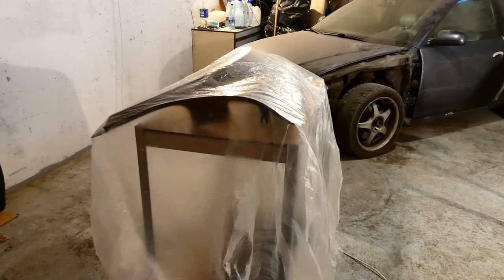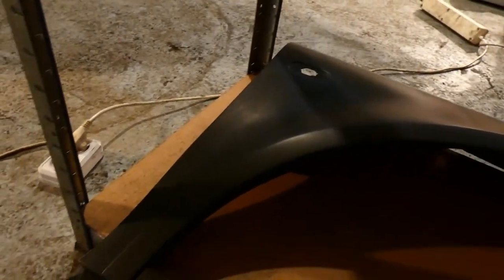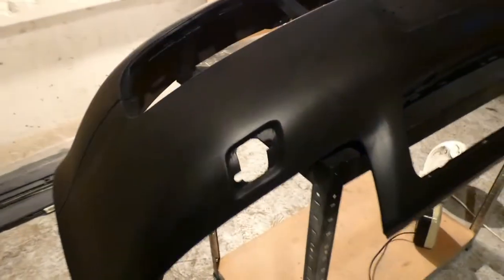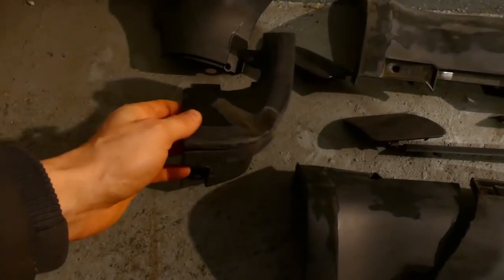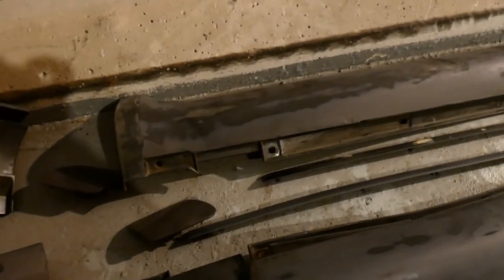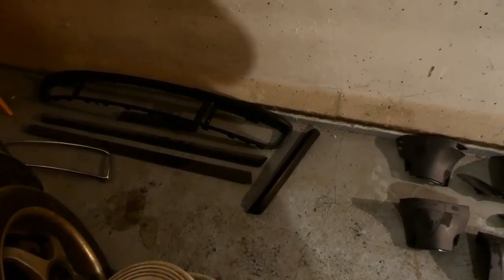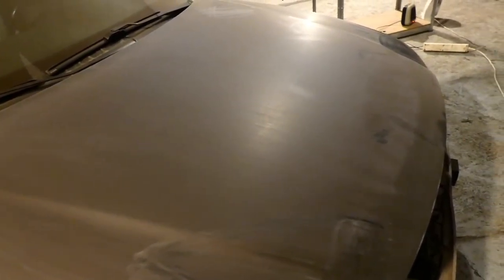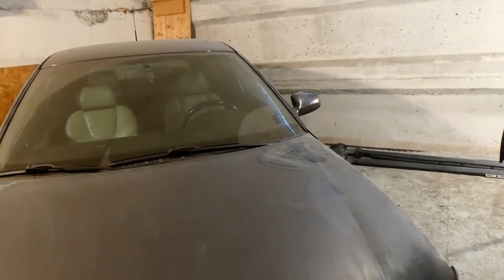Audi S3 8L preparation status update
Mainly talking about current status for the body parts and what is left to do.